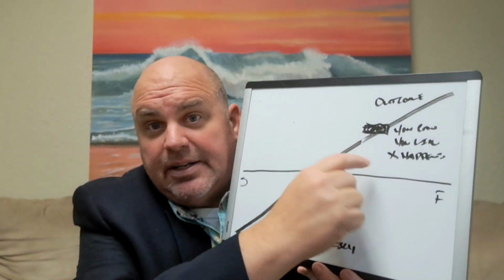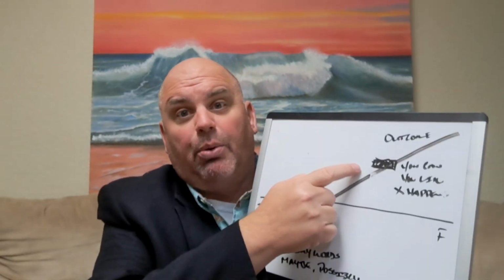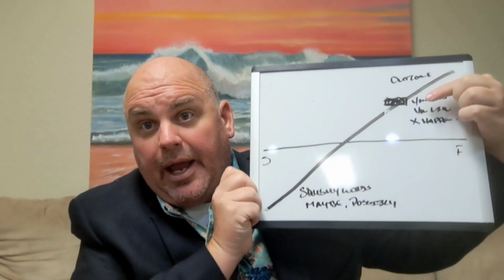Sales Presentation Tips - How To Build Momentum In Sales Presentations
Sales presentations often start with uncertainty. Words like “maybe,” “possibly,” and “hopefully” sneak into the early stages, subtly signaling doubt. In this video, we’re going to unpack how that kind of language kills momentum and erodes trust from the very beginning. You’ll learn how to replace vague phrasing with confidence-driven language like “you can,” “we will,” or “this is what’s next.” It’s not just about sounding sure—it’s about anchoring the rest of your presentation in clarity and control.

Too many HVAC sales professionals try to sound noble at the wrong time—right at the close. They step back and say things like, “Take a good look at this and see if it’s a fit for you,” or, “Only move forward if you can afford it.” These statements come from a place of doubt and delay that should have already been handled in the discovery and presentation process. If your client hears uncertainty from you, they will mirror that same hesitancy in their decision-making.

This video breaks down the mid-presentation shift where momentum is either gained or lost. It shows how to handle the conversation with authority and empathy, without backing down at the finish line. Momentum isn’t built by accident. It’s created by structured language, confidence in the solution, and preparation that removes objections early.

If you’re in the HVAC industry and want to sharpen your communication skills, this session will show you what separates a strong closer from someone who loses the sale in the final minutes.

This video is part of a broader library of HVAC technician training and sales improvement content. Whether you're looking to master HVAC technician sales, enhance your HVAC technician skills, or sharpen your performance in the home, we’ve got you covered. You’ll also find expert-level HVAC service training videos and actionable guidance for HVAC service technician sales training. For more insights, check out additional HVAC service tech videos and discover ways to refine your HVAC service technician skills. Visit sellingtechnicians.com and follow @hvactechsecrets for more HVAC sales training videos and advanced HVAC tech sales training.

Here is just some of the content you can find on HVAC technician sales technician secrets:
✅HVAC technician training videos
✅HVAC training videos free
✅HVAC service technician training
✅HVAC service sales
✅HVAC sales training videos
✅HVAC selling techniques
✅HVAC training videos
✅HVAC technician training Sacramento